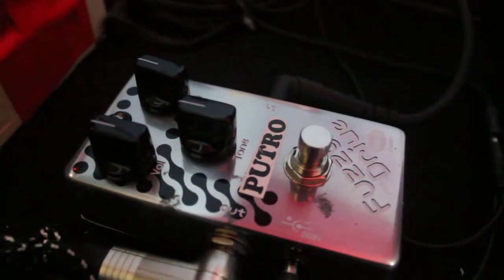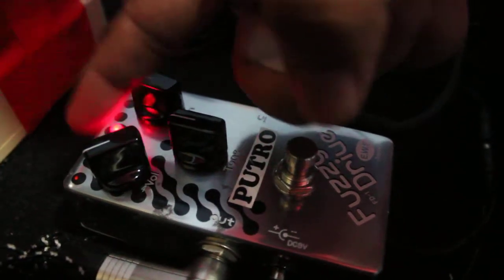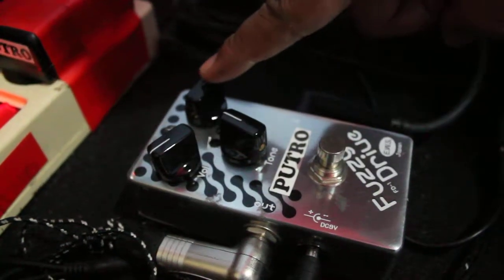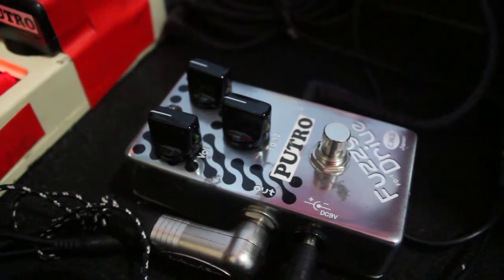EWS Fuzzy Drive FD-1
The big question to answer when reviewing a new fuzz box like the EWS FD-1 Fuzzy Drive pedal is, do you gauge it on its ability to faithfully recreate a tone that, in its classic form, borders on shrill, or do you judge it on what it adds to the equation in the form of warmth, nuance, and flexibility? Understandably, this author was a little nervous. Notwithstanding, we were intrigued about EWS itself, and the fact that this new player in the pedal game is a sister brand to the Xotic brand of boutique effects—a big check in the plus column before we even started. Both Xotic and EWS are owned by Prosound Communications, which is based in the US out of San Fernando, CA.

The FD-1 Fuzzy Drive is the first pedal produced by EWS (which stands for Engineering Work Store). The EWS name is not well known in the U.S., but has a fairly large following in Japan, where they specialize in guitar repairs and pedal modifications, their most well known being the Arion Chorus modification. Besides its foray into effect pedals, EWS is also introducing a line of tube-powered micro amps for the Japanese market. Like Xotic, EWS has a boutique aura about its products and service—at least in Japan where they are better known.

When you think of fuzz boxes, the first thing that comes to my mind is the theme song for Green Acres, or perhaps the Rolling Stones classic, “Satisfaction.” These early fuzz boxes had a raspy, edgy sound that, for a lot of guys, is a take-it-or-leave-it tone proposition. I'm not making this point to judge good or bad tone, but simply acknowledging that there is a pretty narrow interpretation of traditional fuzz box tones that one would rightfully expect out of something with the word “fuzz” in its name. So imagine my surprise when I plugged into the EWS Fuzzy Drive and got a range of tones from warm overdrive, to almost buzz saw. I was expecting a one-trick pony like an Electro-Harmonix Big Muff Pi or an Arbiter Fuzz Face, but found that the EWS Fuzzy Drive is a whole lot more.

With its three knobs, the FD-1 is deceptively simple. The Gain knob on the upper right determines how hard the incoming signal gets clipped; as this dial is turned clockwise, the more “fuzz” you’ll get. Up to about half way (straight up), the overall sound is like a tube amp breaking up. The sound is warm, and invites dynamic picking. At modest settings, soft strumming and light picking—even with the guitar’s volume up all the way—keeps the signal just under the clip threshold. Pick aggressively, and it goes right into sweet overdrive. Put the Gain knob at 5 o’clock (all the way up), however, and you’re almost into Green Acres territory—only the sound is creamier.